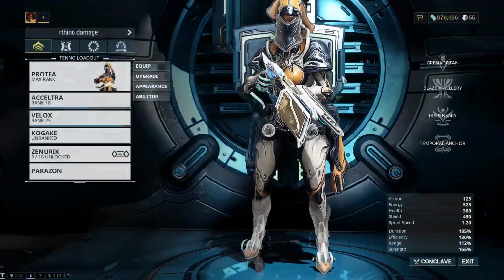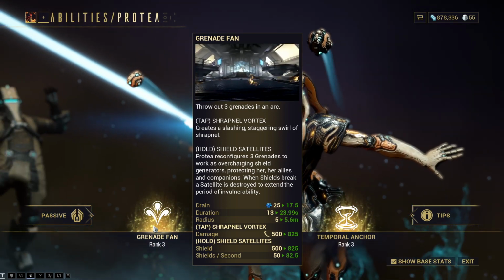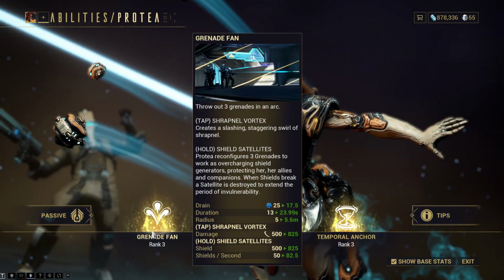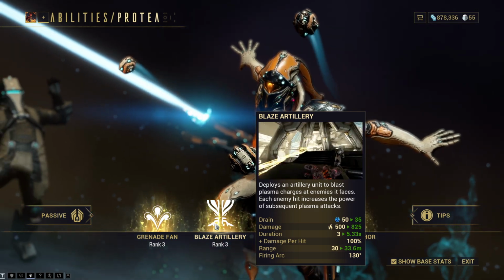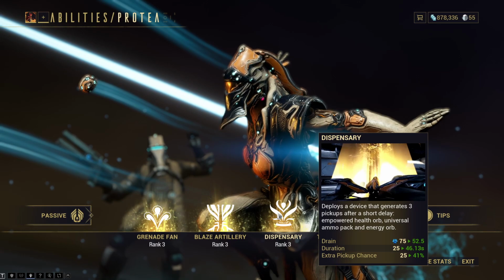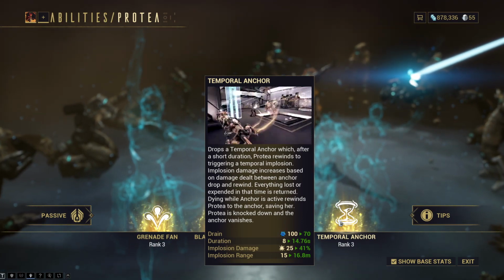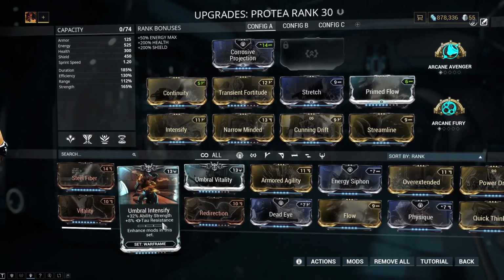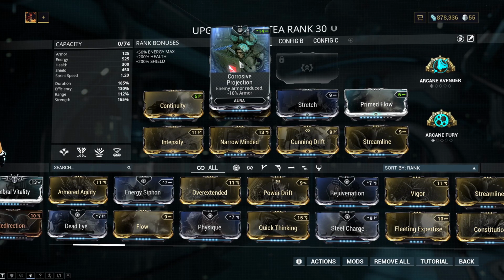Warframe | This Is Protea! | Protea Gameplay Guide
Today we go over Protea in This Is Protea! I would say this is a general guide on Protea on both her ability rotations, what her abilities do, and my general build i'm using for Protea. Really I think you can swap out pretty much anything you want to fit your playstyle. In general you just want to be able to use your fourth ability, use all your energy, and then get it back. Rinse and repeat. Overall Protea is pretty cool!